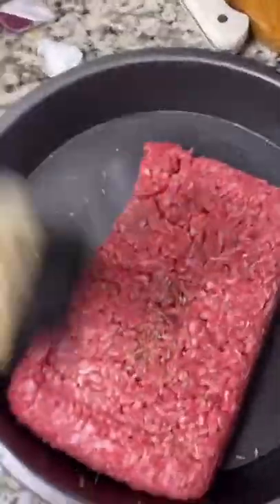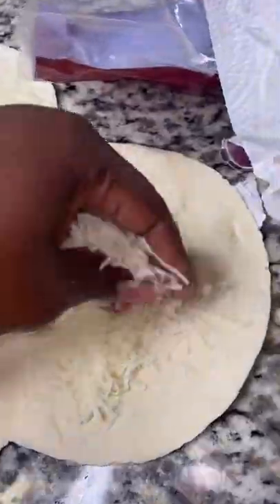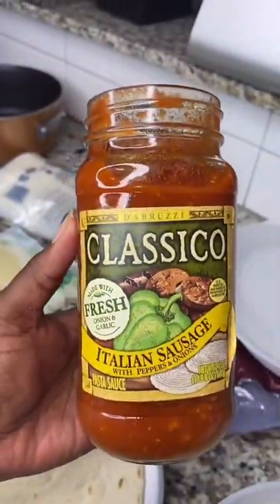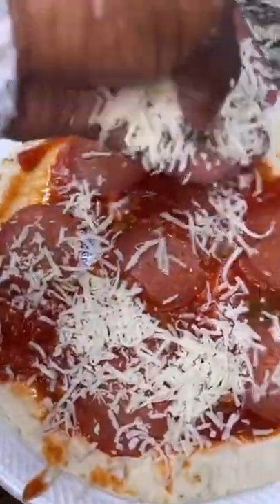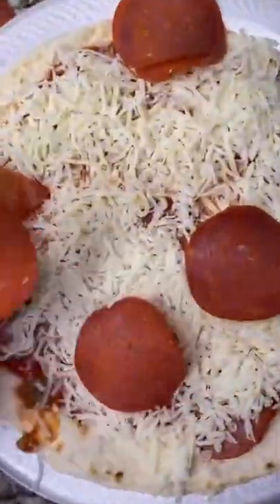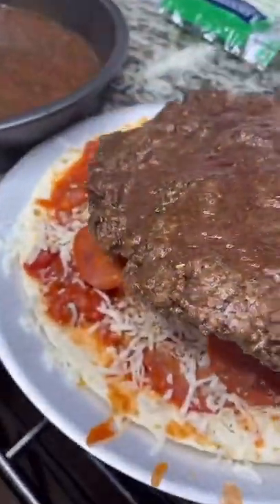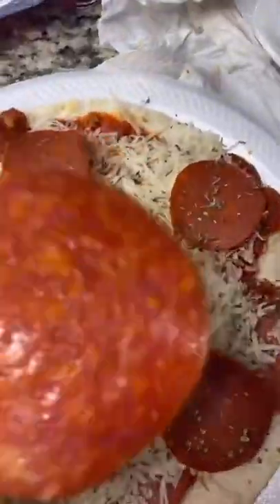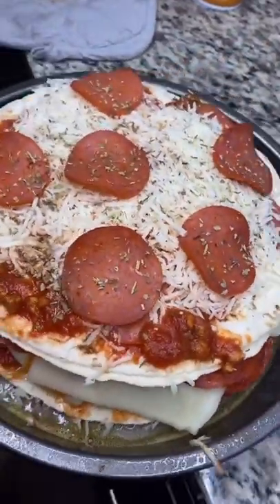Pizza + Burger= Pizza Burger